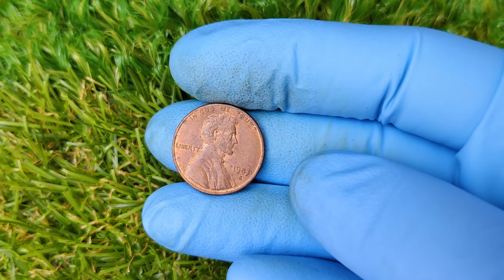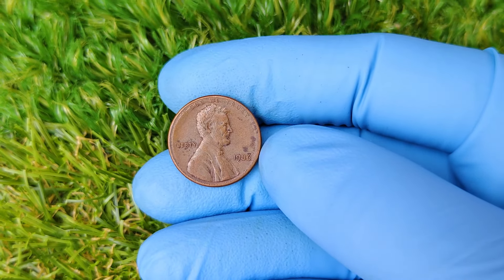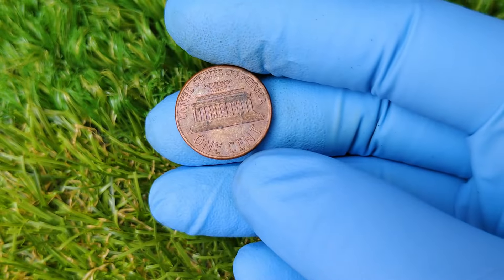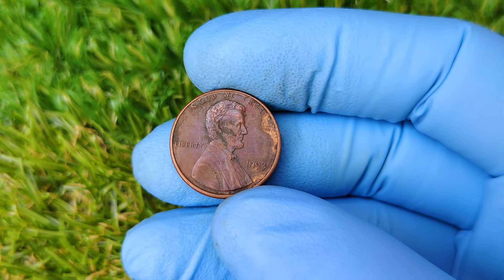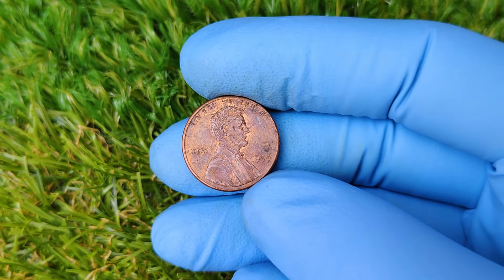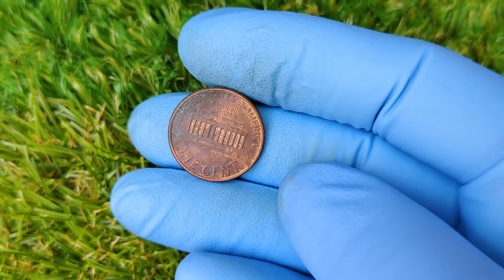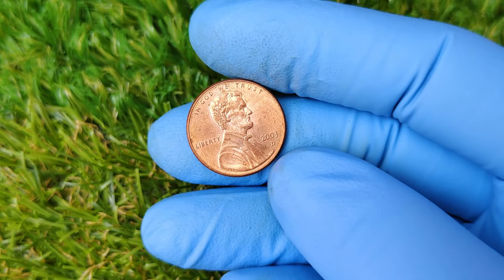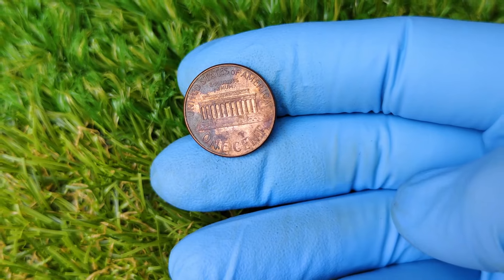Quit Your Job If You Own This Extremely Valuable Usa Penny Worth Millions Of Dollars!